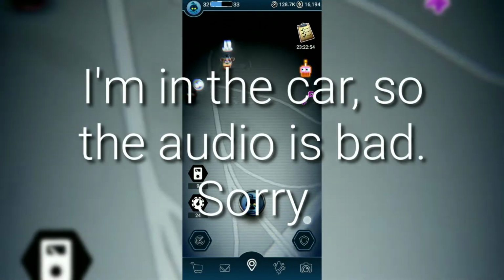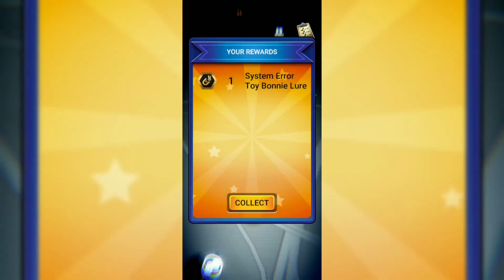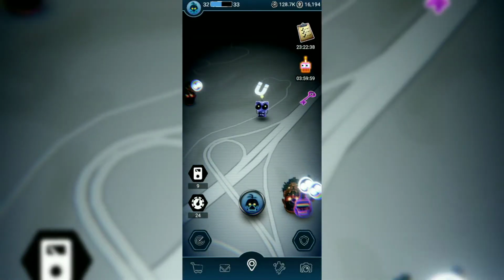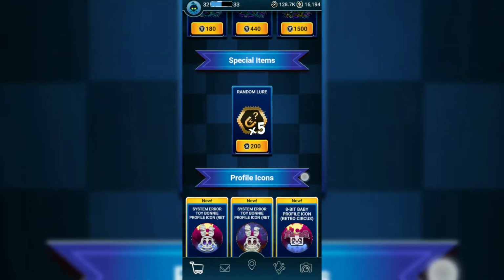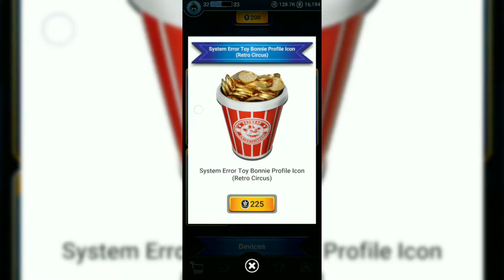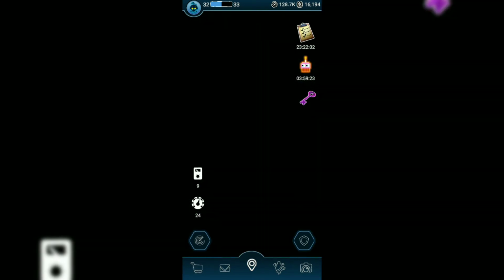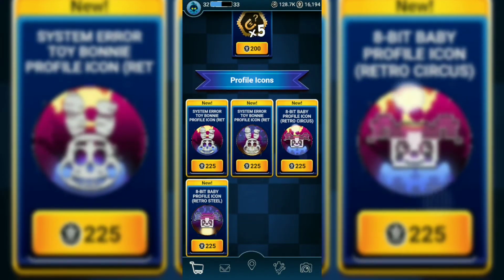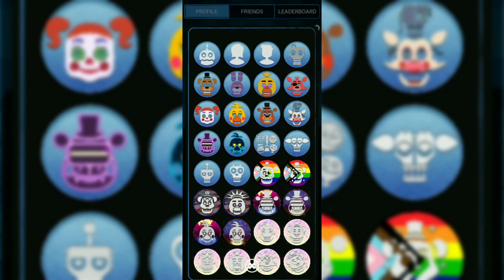Retro Rewind part 2 is out! || Forsaken AR